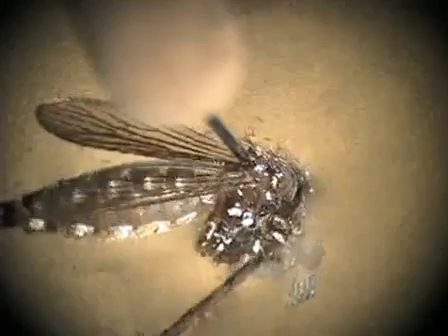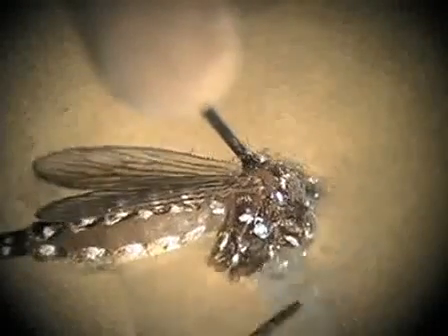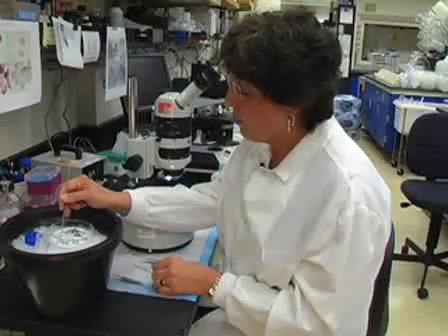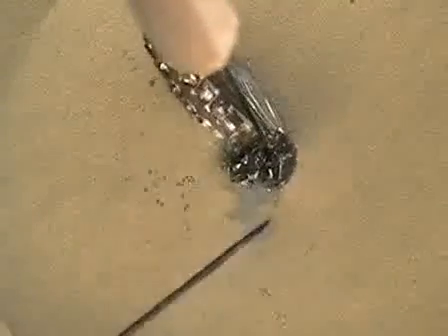Dissection of the Ae. aegypti mosquito's midgut and salivary glands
The process of dissecting the midgut and salivary glands from Ae. aegypti mosquitoes involves carefully isolating and removing these specific anatomical structures for further analysis. This procedure requires precision and attention to detail in order to avoid damaging the delicate tissues. The midgut, which is responsible for digestion and nutrient absorption, and the salivary glands, which play a crucial role in the transmission of pathogens, are of particular interest for research purposes. By dissecting and studying these organs, scientists can gain valuable insights into the physiology and behavior of the mosquitoes, as well as the mechanisms behind disease transmission.

Additionally, dissecting the midgut and salivary glands allows researchers to investigate potential targets for vector control strategies and develop new methods for preventing the spread of mosquito-borne diseases. This process also provides a better understanding of the interactions between the mosquito and the pathogens it carries, which is essential for developing effective interventions. Overall, the dissection of these anatomical structures is a crucial step in advancing our knowledge of mosquito biology and improving public health efforts to combat vector-borne diseases.

Furthermore, by studying the midgut and salivary glands, scientists can identify specific proteins and molecules that are essential for the mosquito's ability to transmit diseases. This knowledge can then be used to develop targeted interventions, such as vaccines or insecticides, that disrupt these crucial processes and prevent the spread of diseases like malaria, dengue fever, and Zika virus. Understanding the intricate relationship between mosquitoes and the pathogens they carry is vital for developing effective and sustainable control measures that can ultimately save countless lives around the world. In essence, the dissection of these anatomical structures is a fundamental aspect of research aimed at reducing the global burden of mosquito-borne diseases.